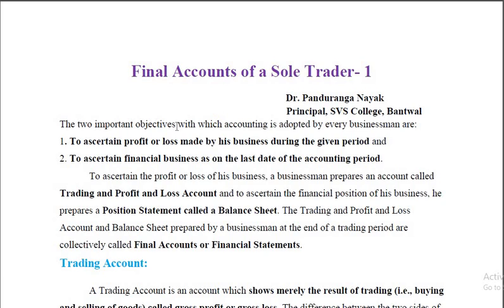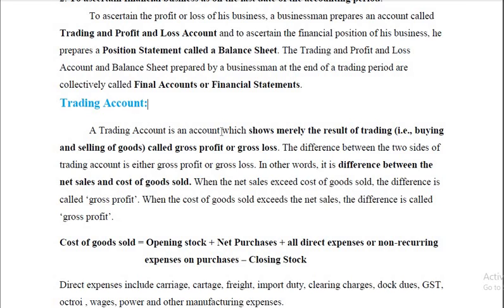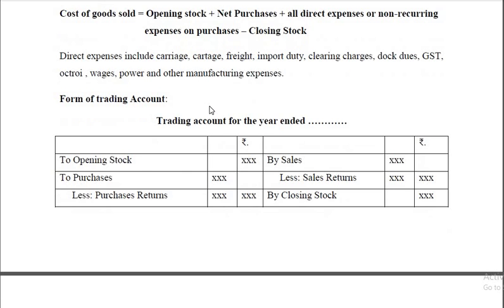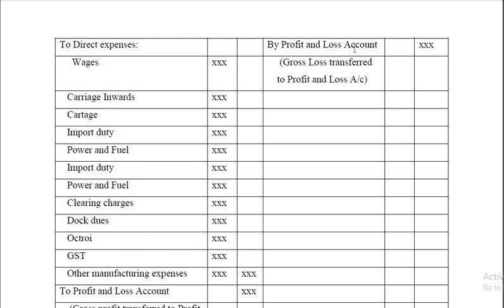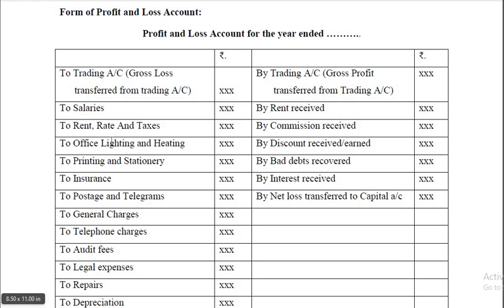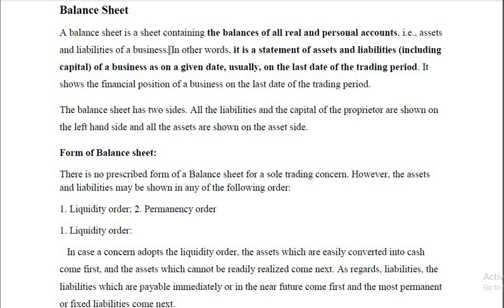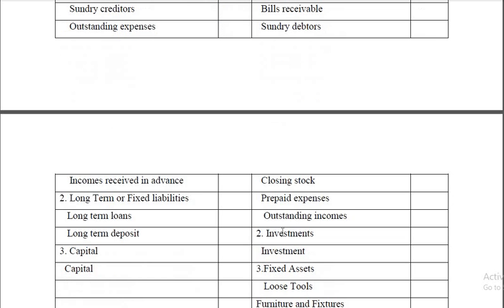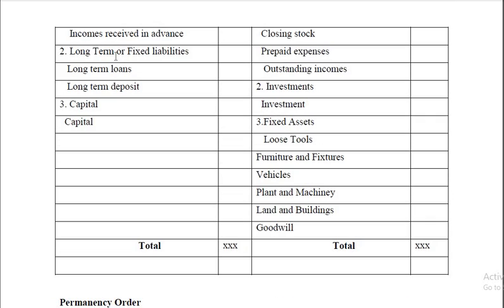I B.Com-Financial Accounting-I : Final Accounts of a Sole Trader 1